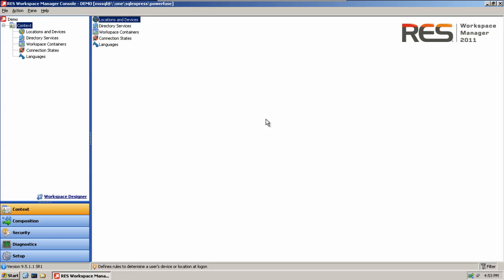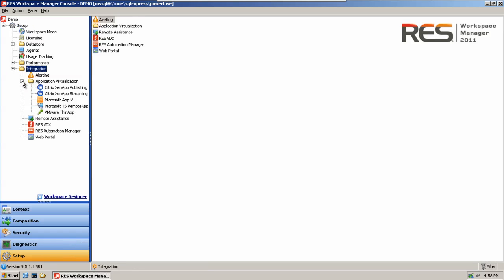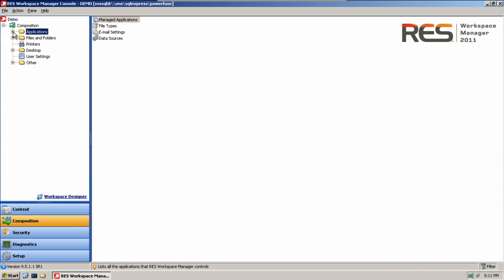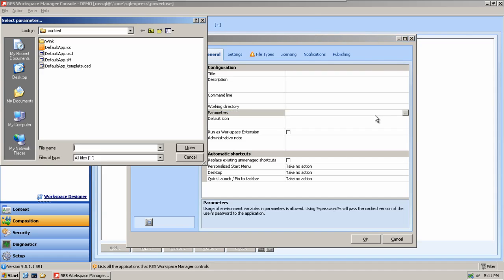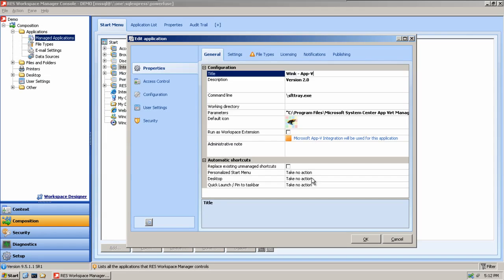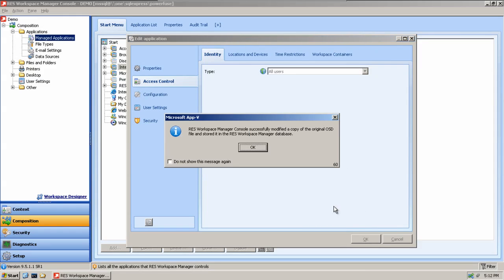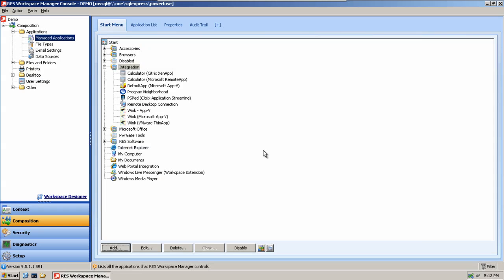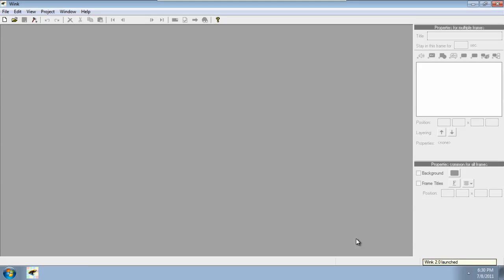Microsoft App-V Integration